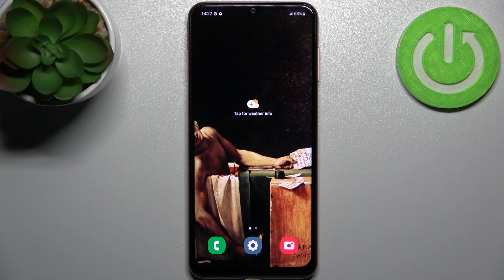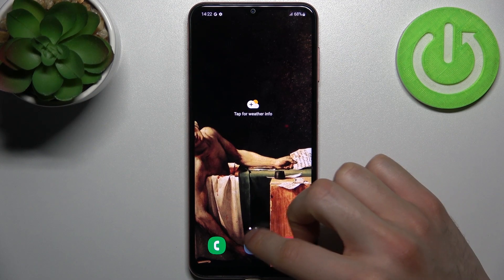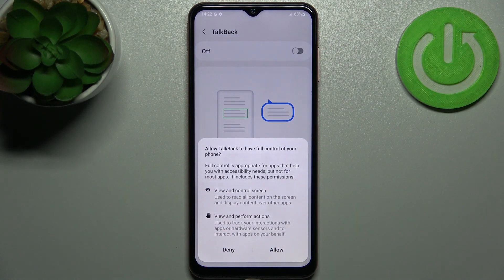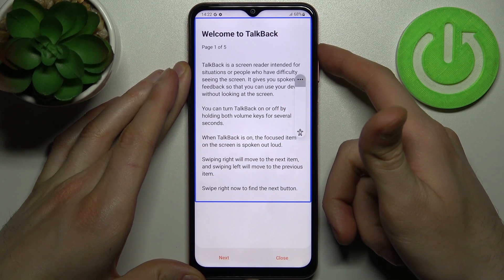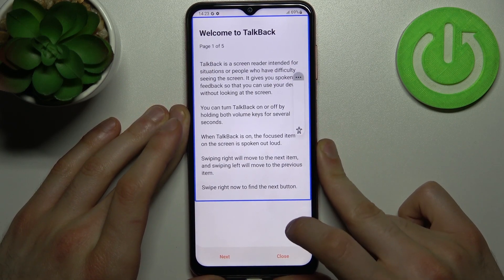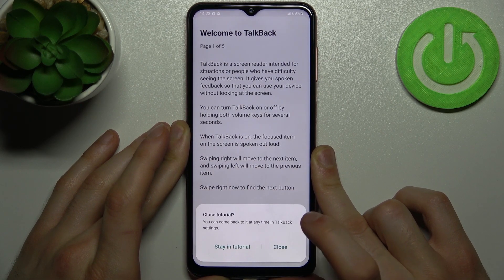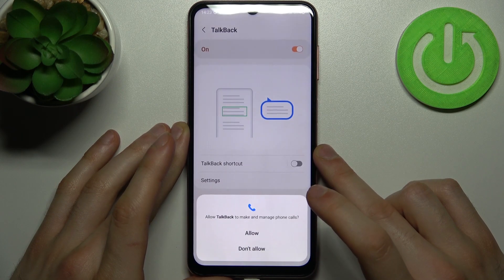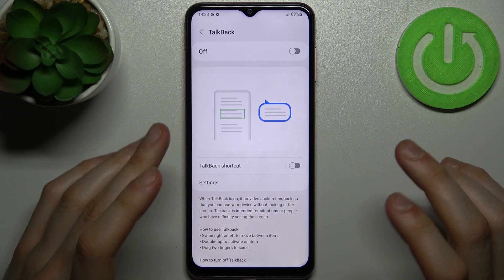How to Activate TalkBack Mode on SAMSUNG Galaxy F13 - Turn On TalkBack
Find out more about activating TalkBack mode in Samsung Galaxy F13:
Hello. Talkback is a screen reader intended for situations or people who have difficulty seeing the screen. Today we will demonstrate how to enable this mode in your Samsung Galaxy F13 and then how to quit it. Our specialist will show you how to access the TalkBack menu and will present how it actually works. If you want to know more about your Samsung Galaxy F13, visit our YouTube channel.

How to enable Talkback Mode in Samsung Galaxy F13? How to quit the Talkback in Samsung Galaxy F13? How to Find TalkBack in Samsung Galaxy F13?